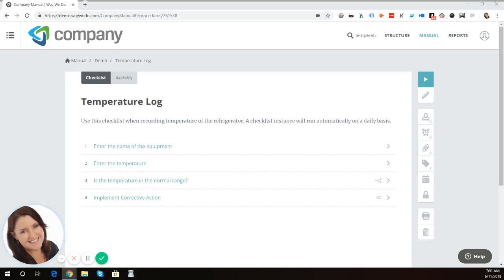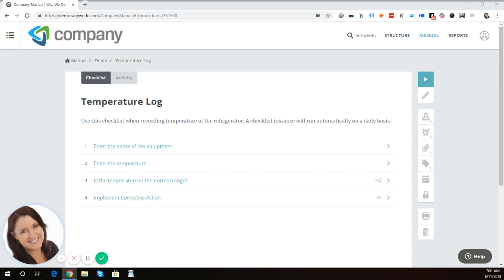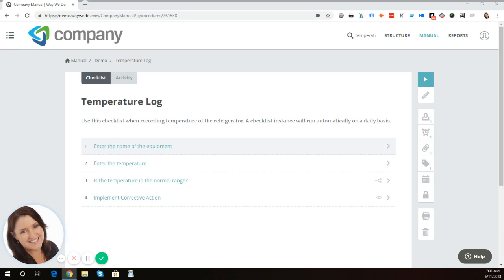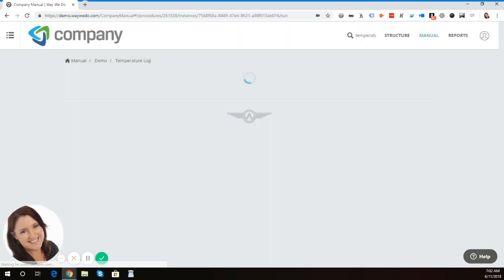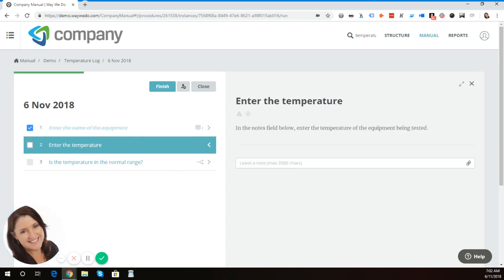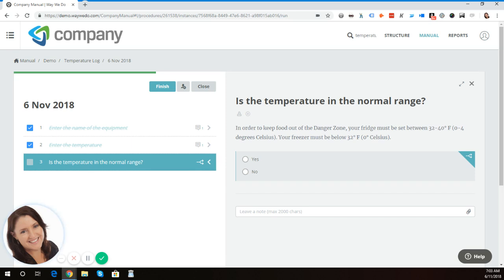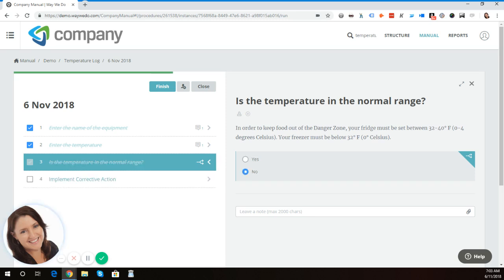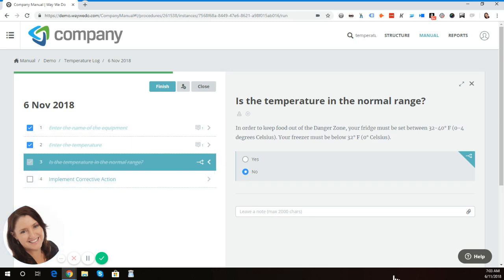Temperature Log - Corrective Action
Some processes require "corrective action" when results do not fit within required standards or ranges.  Way We Do demos "Decision Points for Activated Checklists" and a corrective action step in the overall process.

Many of our customers use Way We Do for food safety and other types of compliance requirements.

Way We Do is a fusion between business process management, compliance, knowledge management and workflow.  Create your own trial account today.